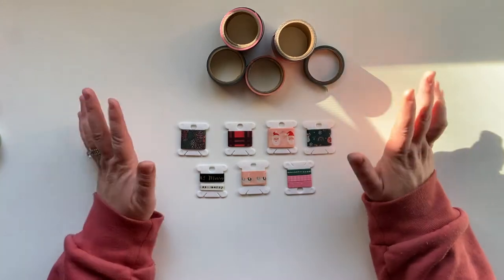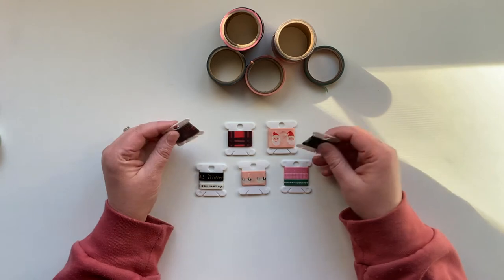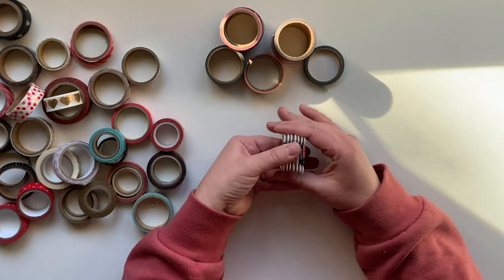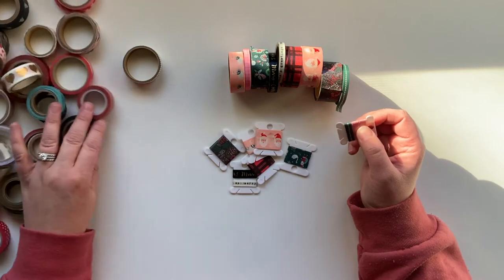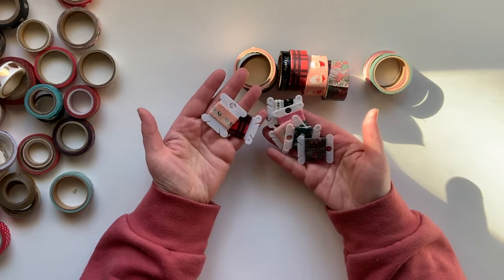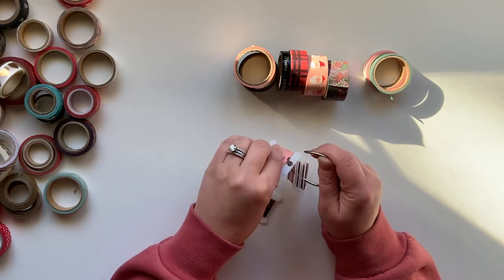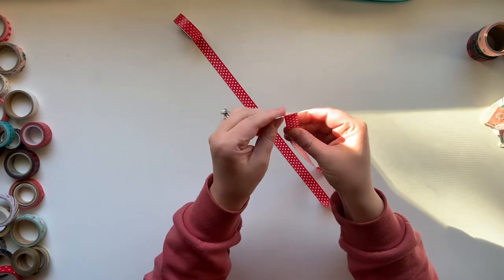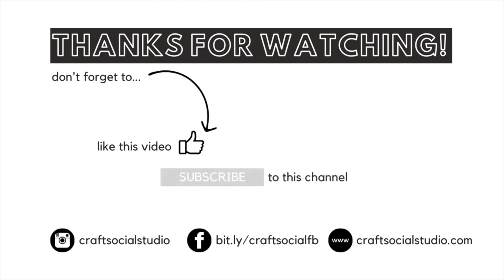December Daily | Supplies | Washi Tape Storage Hack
Hey friends! I had one of those lightbulb moments when I was working on my recent happy mail project. Why not use these cute plastic thread bobbins for storing washi tape?!

Today I'm sharing my quick storage hack with you and I've got a bonus! I've created a printable full of bobbins you can fussy cut, or I've also included a single PNG that you can load into your cutting software of choice and let the machine do the work.

Is it crazy that now I want one of those big floss bobbin storage boxes for all my washi? I imagine putting some of every roll on a bobbin and keeping it in the box instead of a bulky bin. I bet I would use a whole lot more of it. Hmmmm. something to consider!

xoxo - Kelli